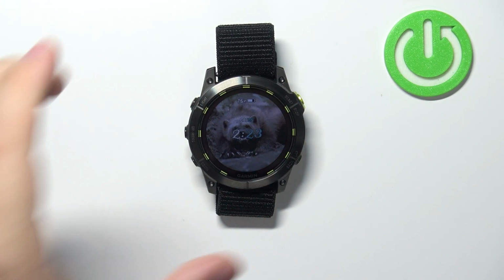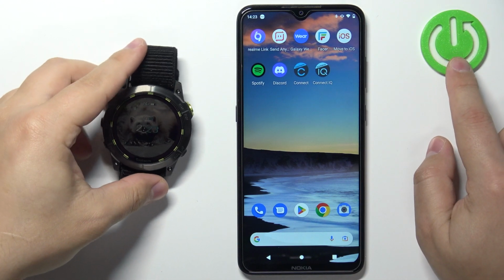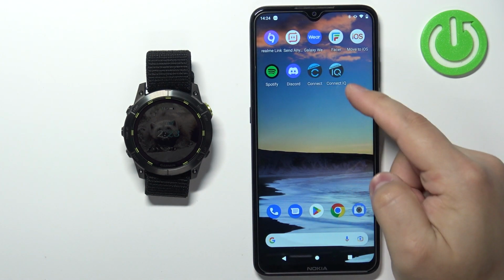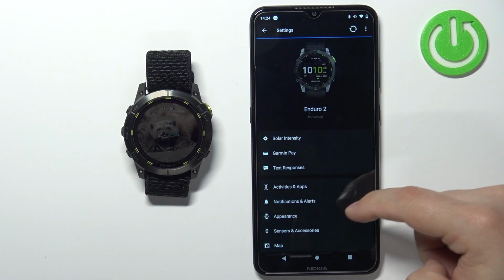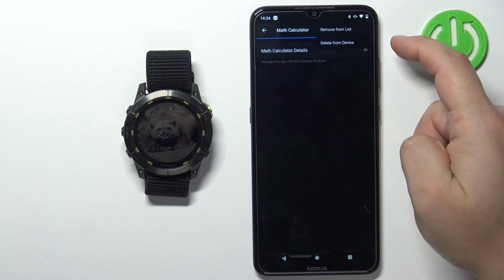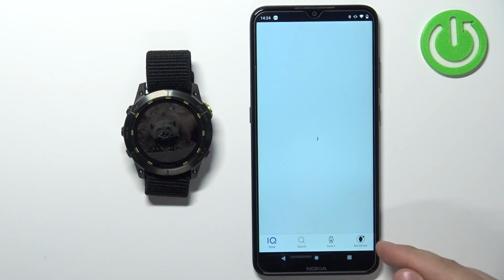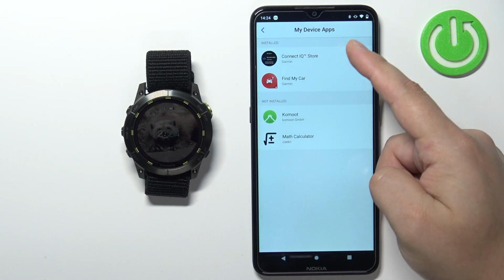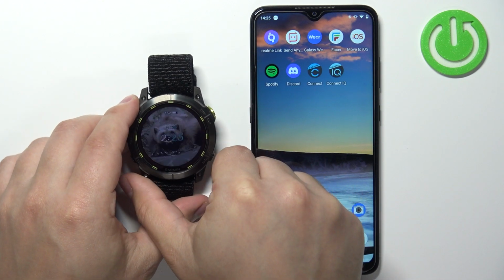How to Uninstall Apps on Garmin Enduro 2 to Free Up Some Memory Space - Garmin Connect Mobile app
In this video HardReset.Info technological advisor will explain to you in a very detailed way how to uninstall some unnecessary apps from your GARMIN Enduro 2. To do that you will need to use a special Garmin Connect app which can be downloaded and installed for free from Google Play Store or App Store for iOS.
How to manage apps on Garmin Enduro 2? How to find a list of installed apps on Garmin Enduro?